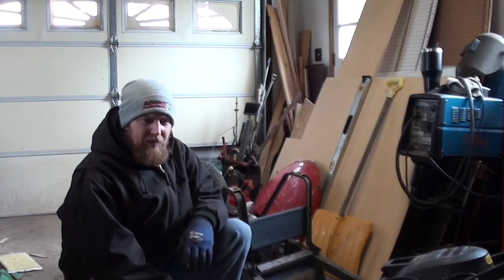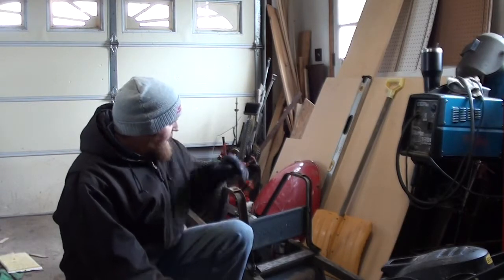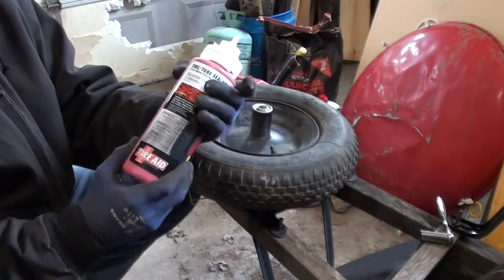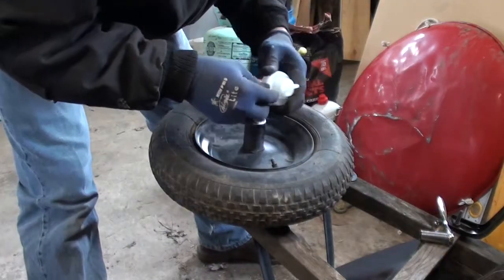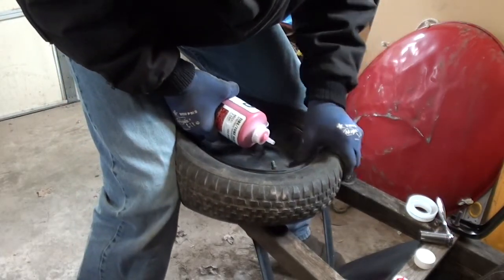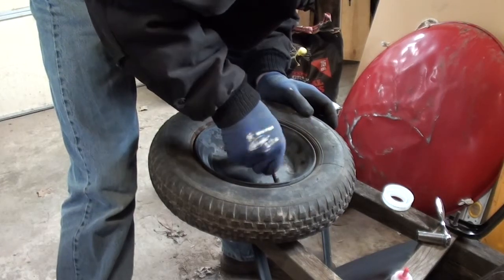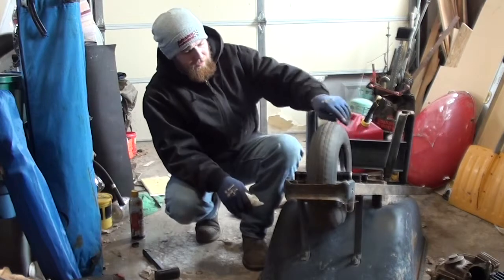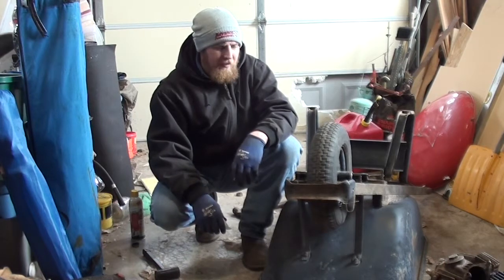How To Use Leak Stop In A Tire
I'm using some Tire Aid leak stop to try to fix the leaky tire on a wheelbarrow. Follow along and see hoy to do it. This process is the same no matter what tire you choose to use it in.

Here is the link to Camp Hope. Please check them out. They are a charity that helps combat wounded veterans to be able to enjoy the outdoors, while in the company of other veterans who are dealing with similar hurdles.

Here is the link to the Go Fund Me account I set up to benefit Camp Hope. Any monies donated go directly from Go Fund Me to Camp Hope to help them continue their mission.